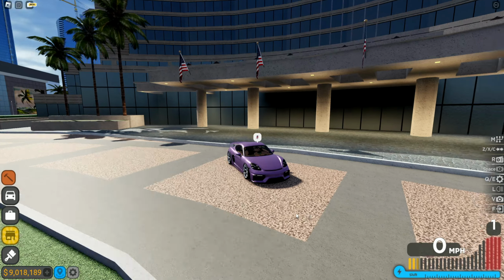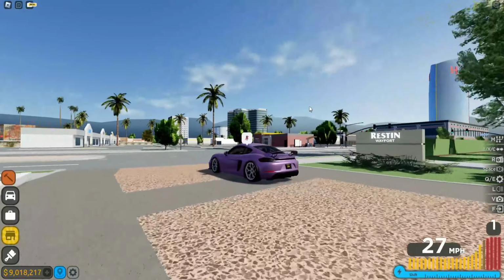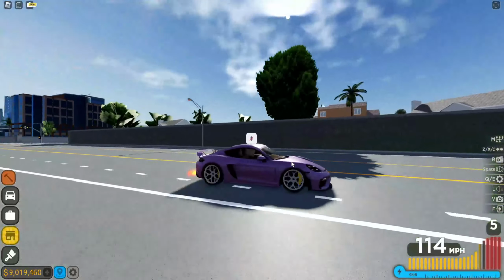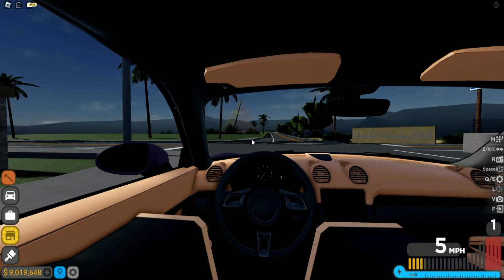How This Car Was Obtained! | Driving Empire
Hello, I'm CarterDaCar and I play Driving Empire.

Todays Video: DE old car

My joins are on if you want to play with me in game